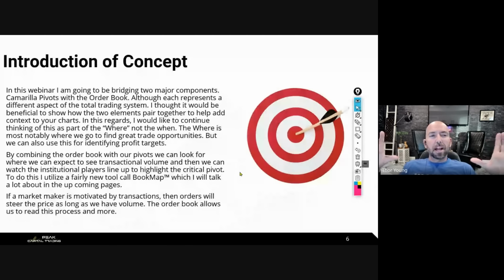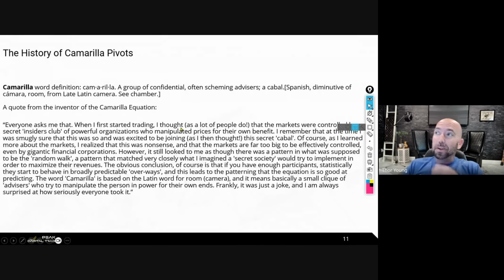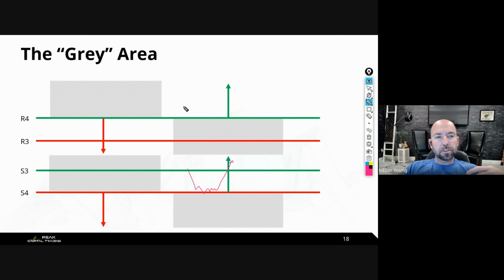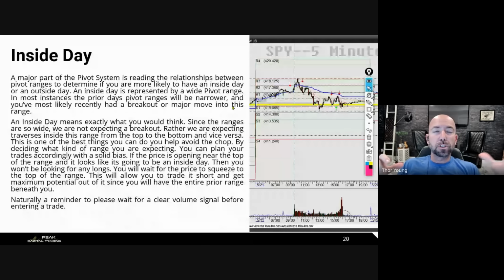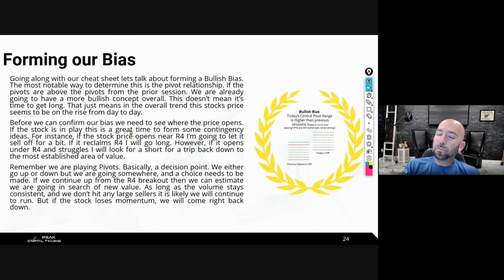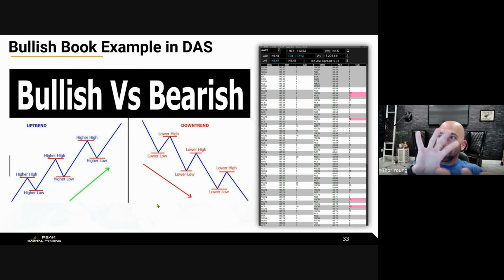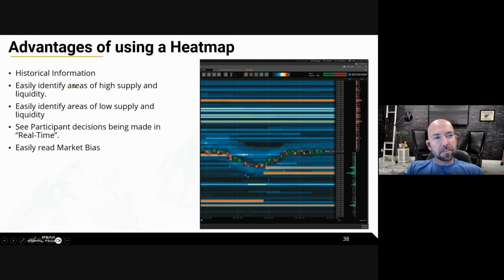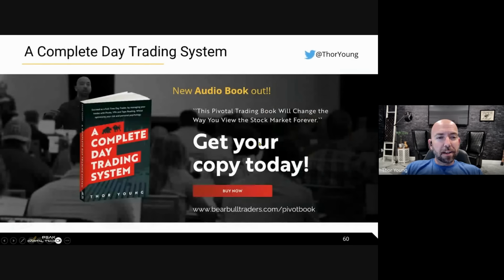This SIMPLE Trading Strategy Makes a 90% Win Rate Possible!